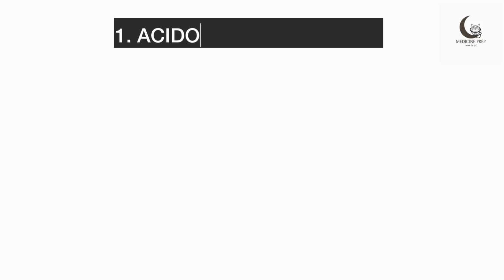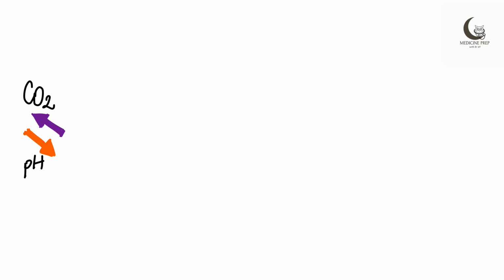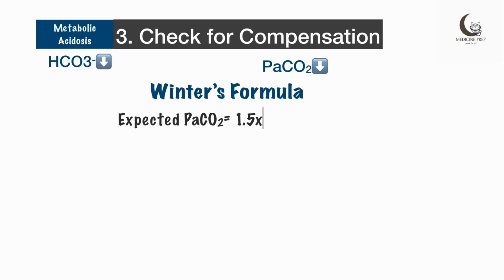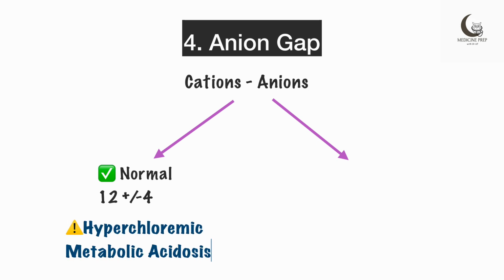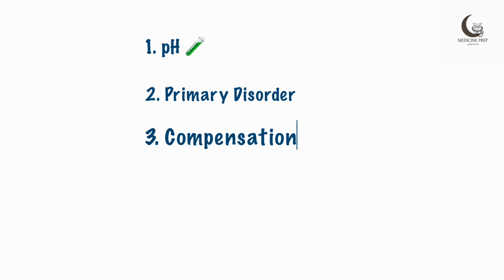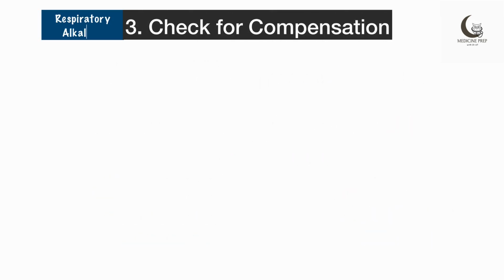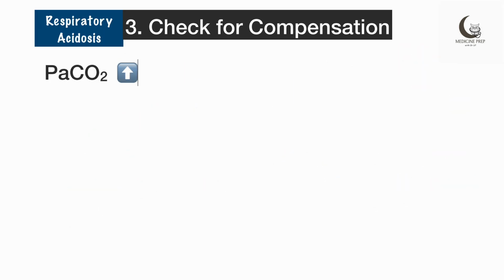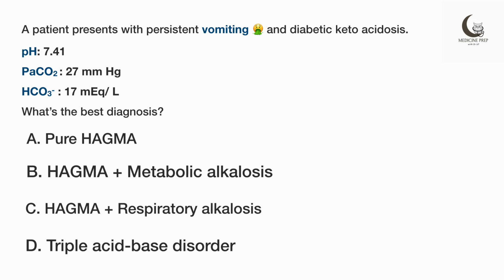ABG Interpretation Made Easy| The 5-step Acid-Base🧪Algorithm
ABG Interpretation doesn’t have to be confusing.

In this video, I’ll teach you a simple 5-step algorithm to interpret arterial blood gases (ABGs) and solve acid-base disorders quickly and confidently.

We’ll cover:
✅ Step 1: Read the pH (Acidemia vs Alkalemia)
✅ Step 2: Identify the primary disorder (Respiratory or Metabolic)
✅ Step 3: Check for compensation
✅ Winter’s Formula
✅ Respiratory compensation rules (1-2-4-5 Rule)
✅ Anion Gap
✅ Delta Ratio
✅ Exam-style MCQ with step-by-step solution

Whether you’re preparing for NEET PG, INICET, FMGE, USMLE, PLAB, MBBS exams, or medical school, this framework will help you approach ABGs systematically instead of relying on memorization.

📌 Remember the algorithm:

1. Read the pH
2. Identify the primary disorder
3. Check compensation
4. Calculate the anion gap (if metabolic acidosis)
5. Calculate the delta ratio (if high anion gap metabolic acidosis)

If you found this video helpful:
💬 Comment your ABG doubts or MCQs you’d like me to solve next
📤 Share it with your study group